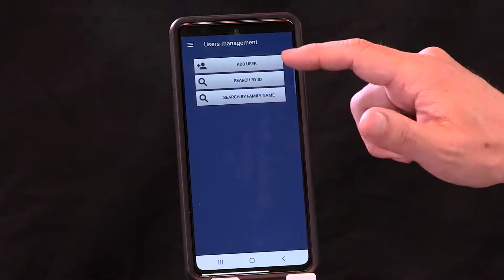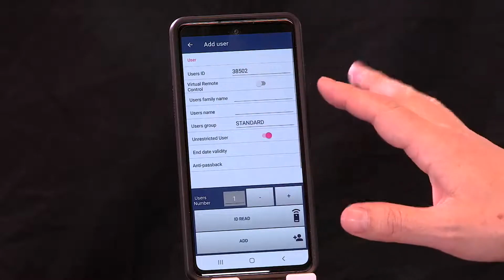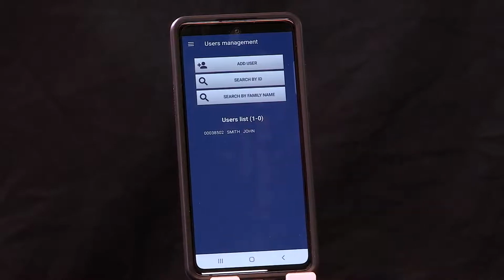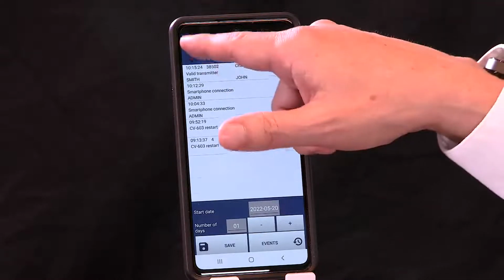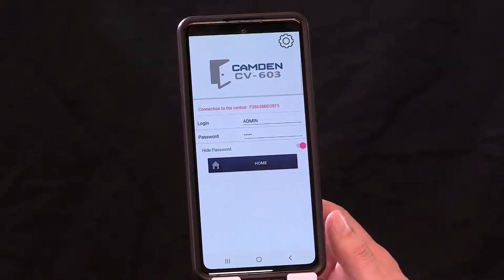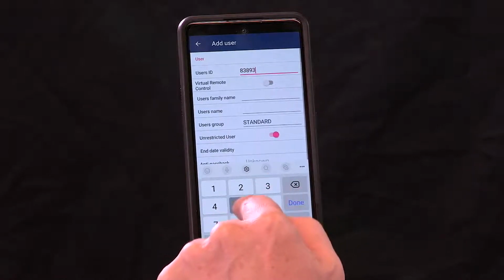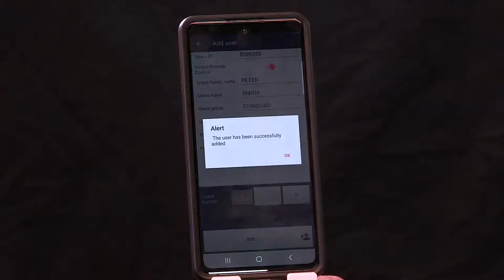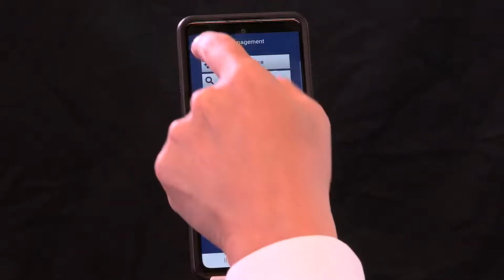CV-603 Mprox-BLE - Configuration App - How to Add System Users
Watch this Tech Talk video to learn how to add system users to Camden's CV-603 Mprox-BLE configuration app.

CV-603 Series is an app-based wireless Bluetooth® managed access control system designed to provide maximum flexibility in small door and gate applications and comes ready to support each system user with the card, security FOB, or smartphone credential they want. The intuitive programming app is Apple® and Android® protocol, with easy to use system set-up, user administration, downloadable audit trail and data back-up. Now featuring optional Virtual Remote License Keys to support smartphone credentials.

The CV-603 controller provides control for two doors, including inputs for readers, door position switch and REX device, and (2) outputs for electrified locking or alarm signal devices. A built-in 433Mhz. receiver supports two button wireless key fobs, providing an ideal solution for parking garage and gate control applications.